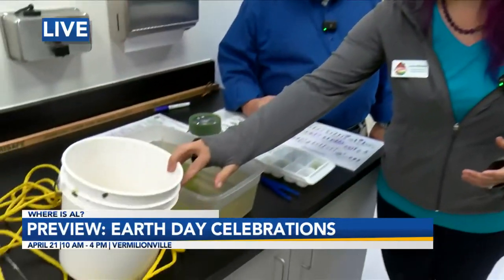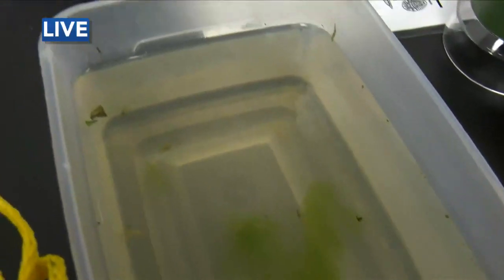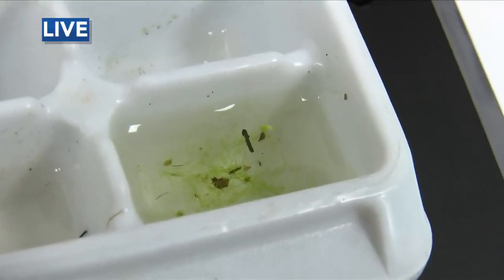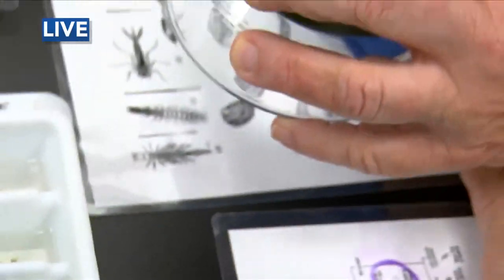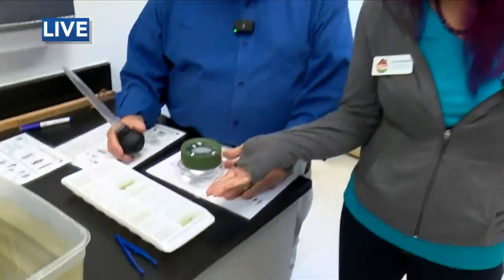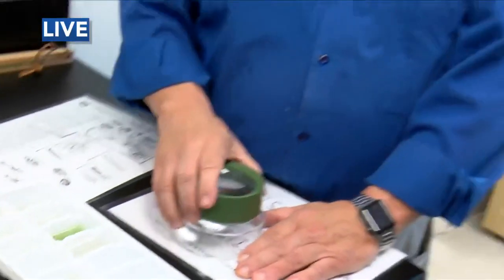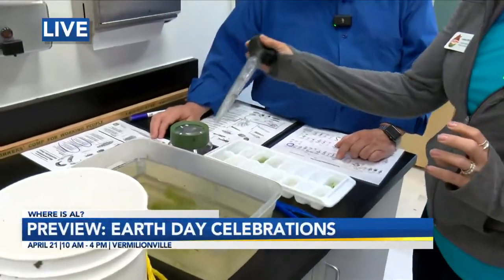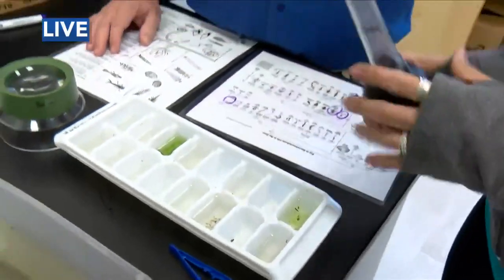6-We are in the lab at Vermilionville. We're talking about Earth Day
Earth Day Celebration at Vermilionville